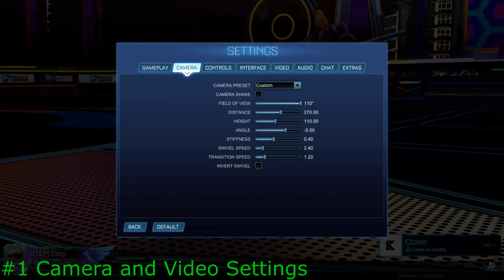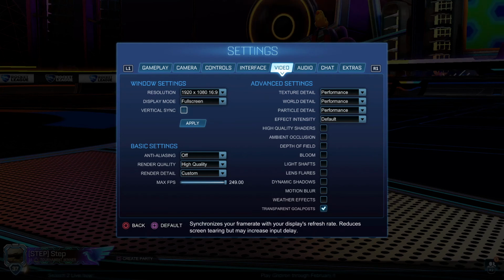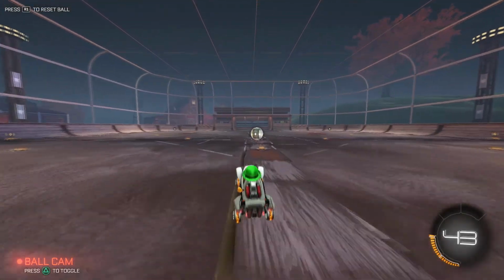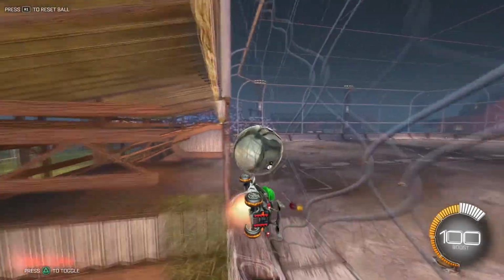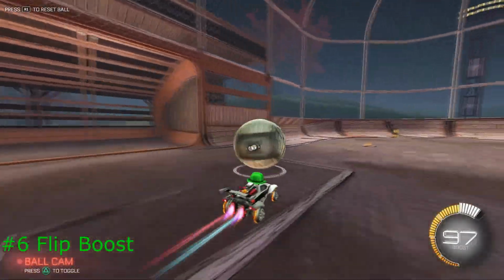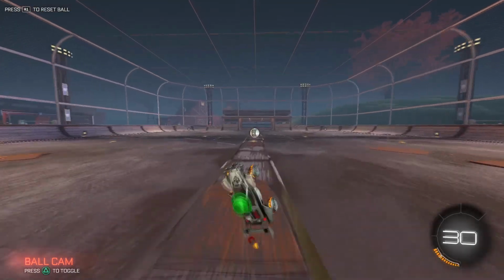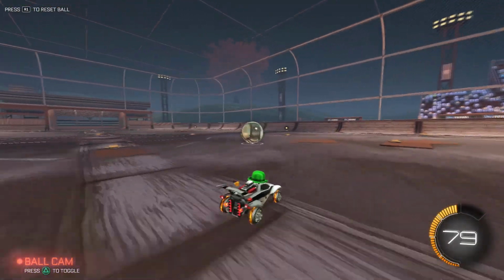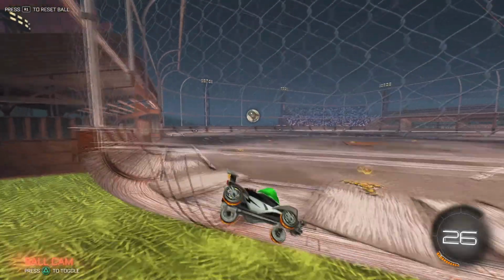Step's Rocket League Tips For Beginners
Hey guy's and girls this video is one that i thought i would make to help you new player's to Rocket League get better quicker and try avoid making the mistakes i made when i first started to start to develop good habits and climb the ranks and get better at the game as quick as possible hopefully this video help's some of you newer players drop a like if it did and subscribe to the channel to keep up to date with my content.

Music
Niwel - Bad Love
Ikson - Paradise
LIQWYD - Feel
Brave Lion - Sleeping Jungle